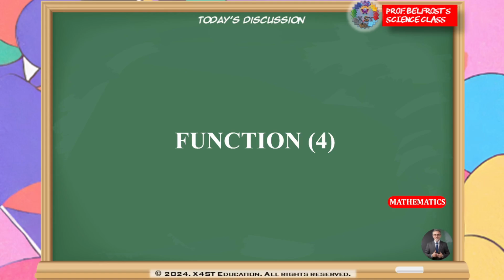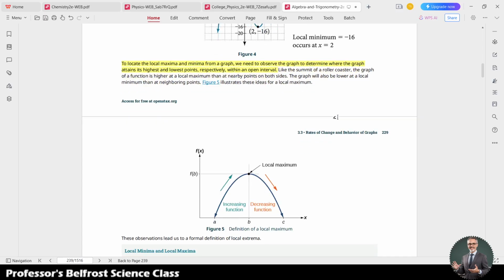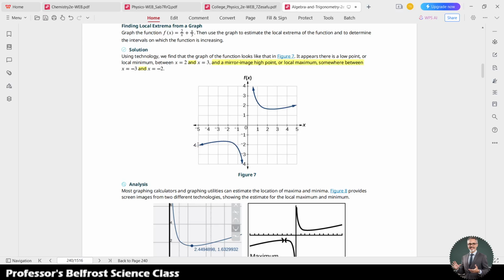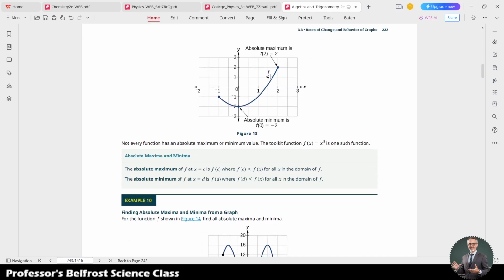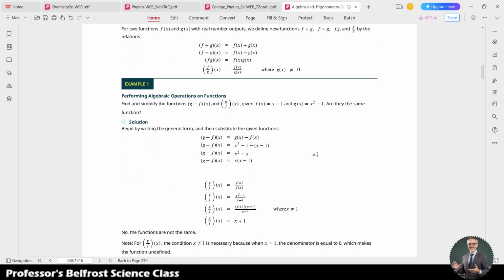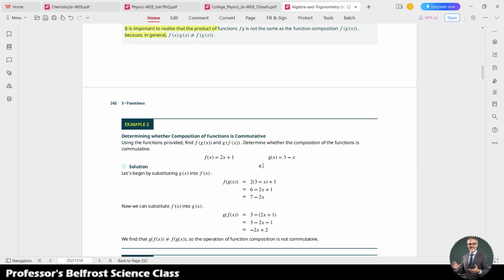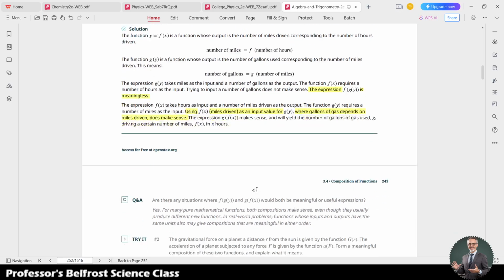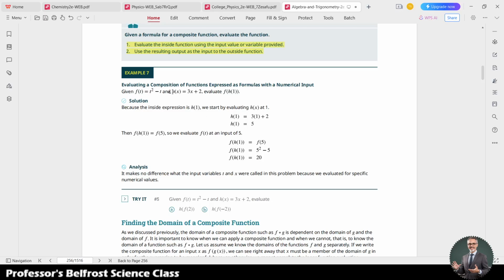PBSC 59: Maths 16 - Functions (4)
Prof. Belfrost's Science Class: Mathematics Tutorial 16 - Function (4)

Here's a summary of our programs:

1. The Game of X-Dome
   - Format: Long YouTube videos
   - Status: Ongoing

2. Amuse You, Amaze Me!
   - Format: Long YouTube videos (and Shorts)
   - Status: Ongoing

3. The Laughter Science Laboratory
   - Format: Short YouTube videos
   - Status: Ongoing

4. X4ST Motivation and Inspiration Specials

5. Prof. Belfrost's Science Class

6. Prof. Belfrost's Computer Science and Robotics Class

7. Prof. Belfrost's Spontaneous Vlog

8. 30 Seconds Awaken Your Greatness

9. X4ST docs
   - Format: Instagram Reels (Feed format for old posts)
   - Status: Ongoing

10. Let's Reflect Together
   - Format: Instagram Reels
   - Status: Ongoing

11. N.E.X.U.S. : Inception
   - Format: Wattpad Novel
   - Status: Ongoing

12. The Stellar Twin Voyagers

13. Sound of Joy

Best regards,